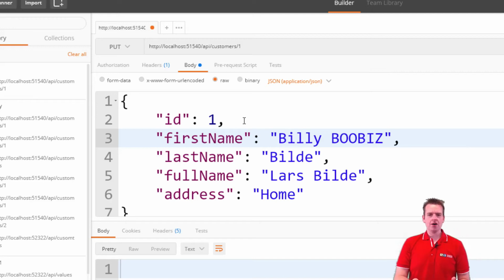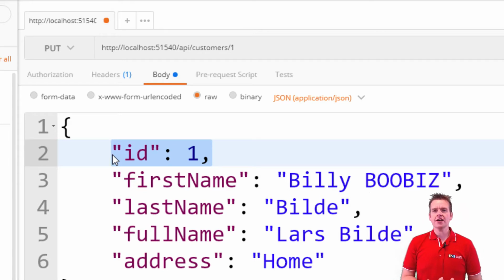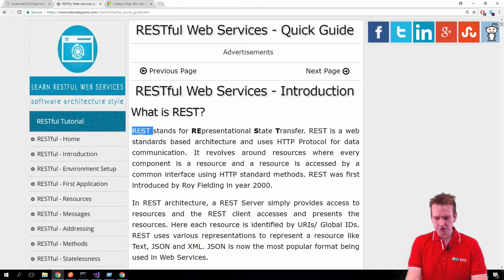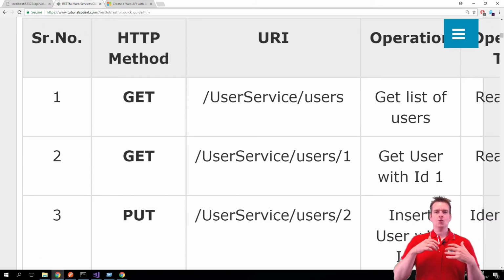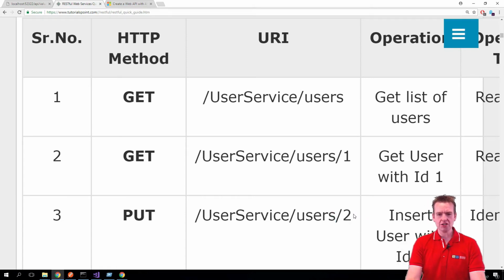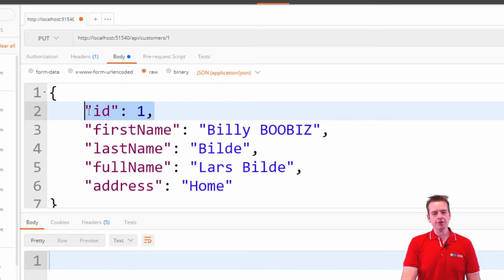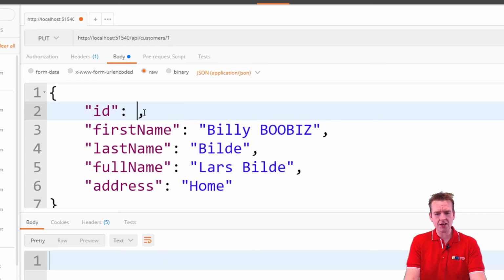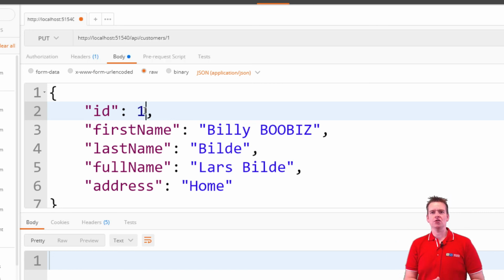Building a REST API in NET Core | S3P31 | Why Id twice for the update request and more about REST s